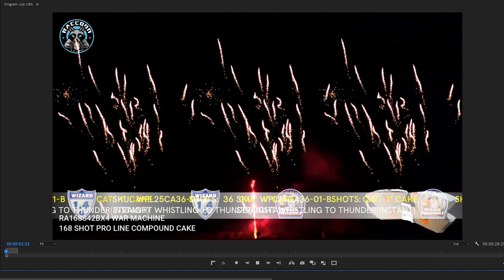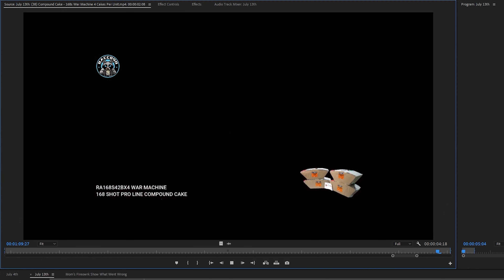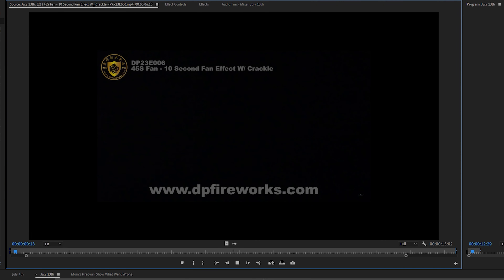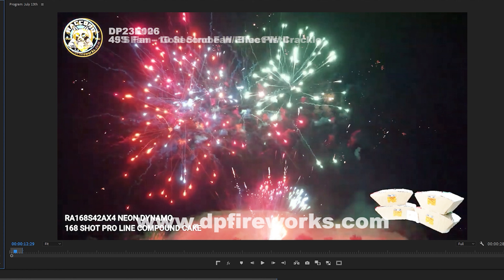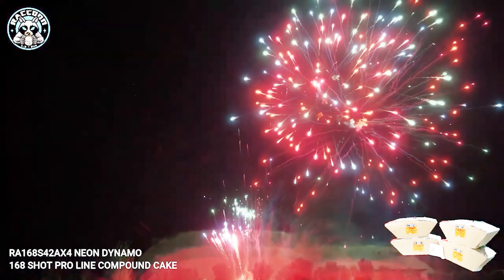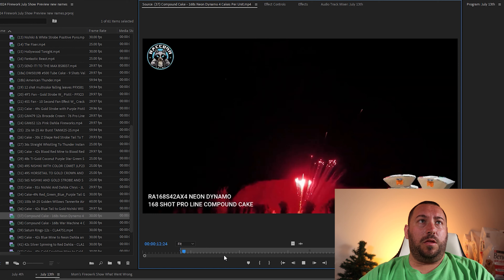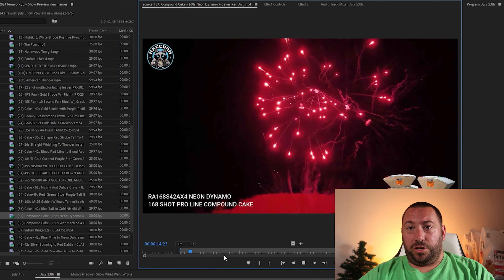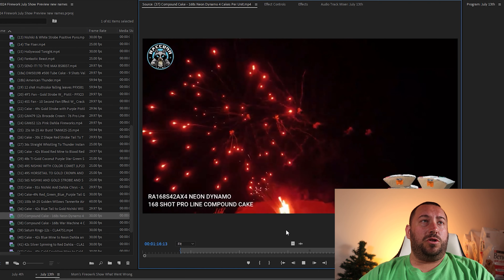Cory's 2024 Fireworks: July 13th Show Opener Preview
I put all of the firework videos in Adobe Premiere timeline and edited the videos how I want them to go off. Here is a preview of that.